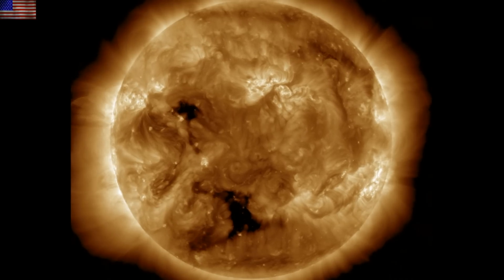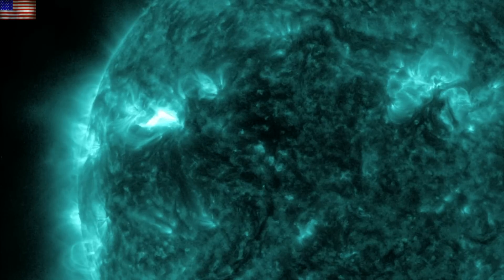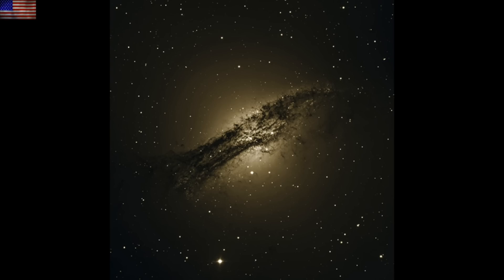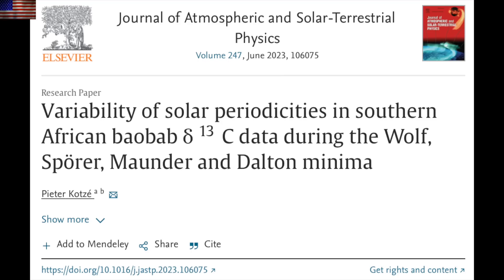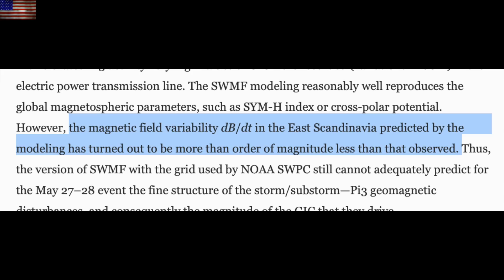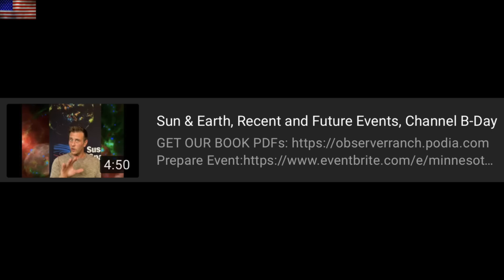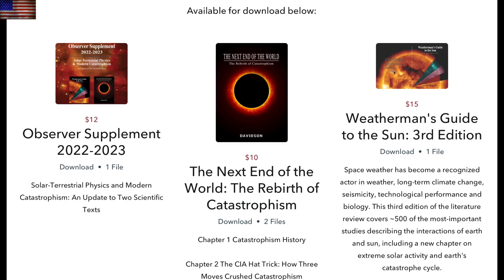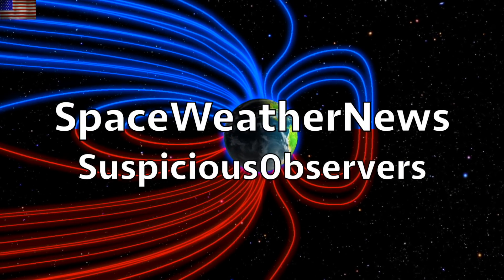Several Solar Flares, Earth More Vulnerable Than Expected | S0 News May.3.2023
(1 Day Birthday-Special Price)